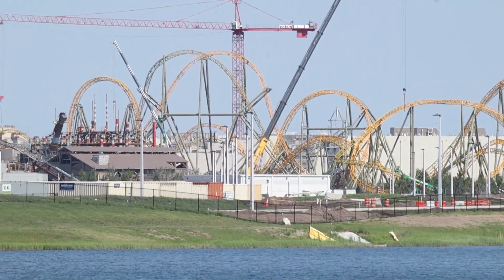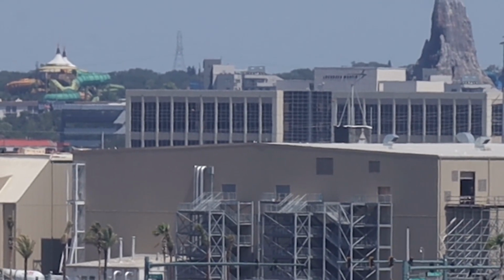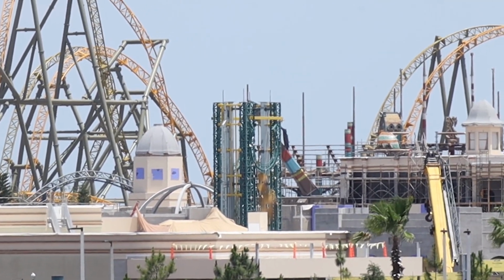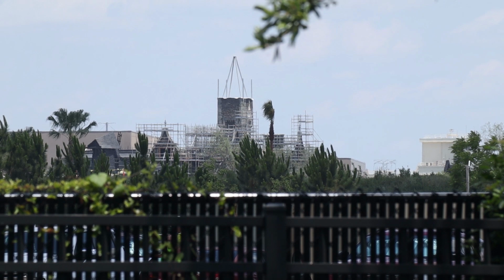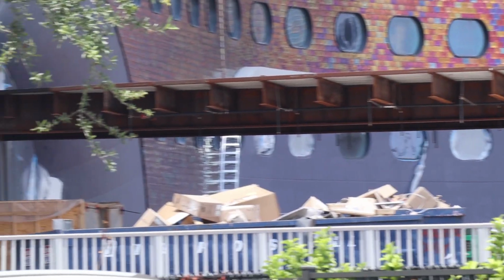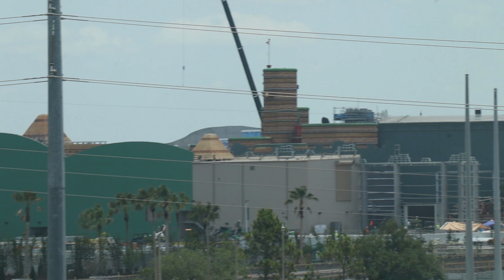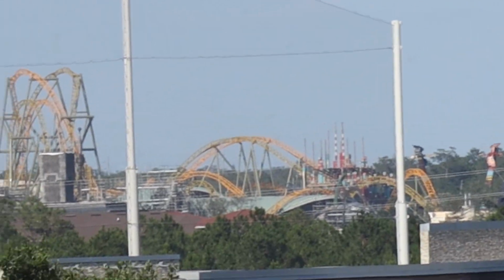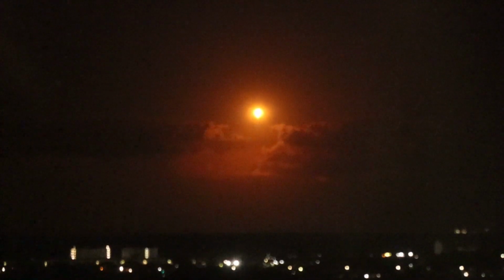EPIC UNIVERSE IN DEPTH Construction Update #7 | HUGE Updates, Coaster Testing, RARE Views, & More!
Hello Everyone!
This is Ethan, from the Orlando Tourist and in today's video,

We have another in depth construction update of Epic Universe, opening in 2025! In this video, we showed you guys some construction, coaster testing, and explored many different angles to see all of the new construction progress of Epic Universe!